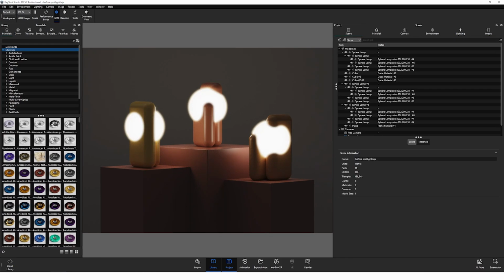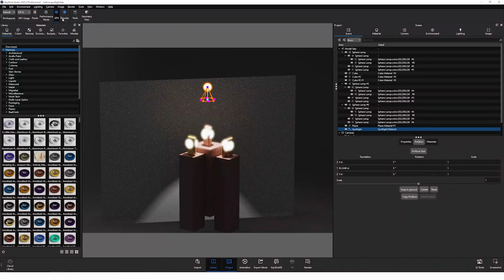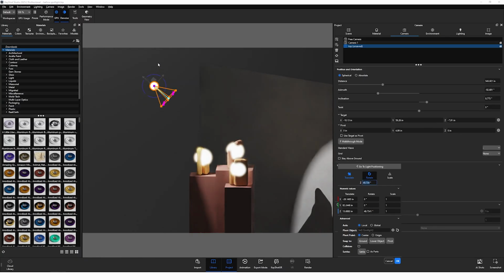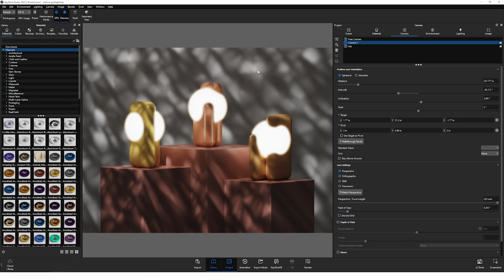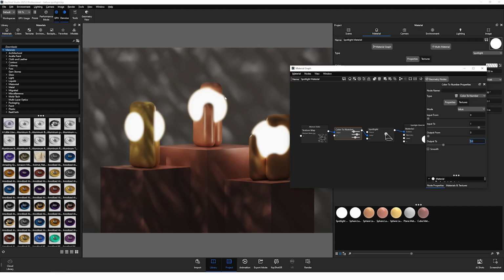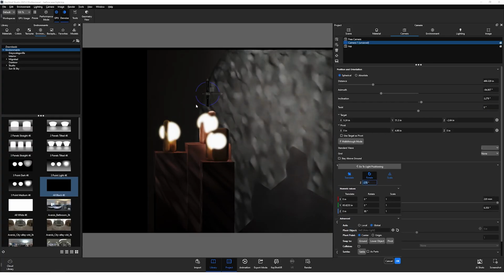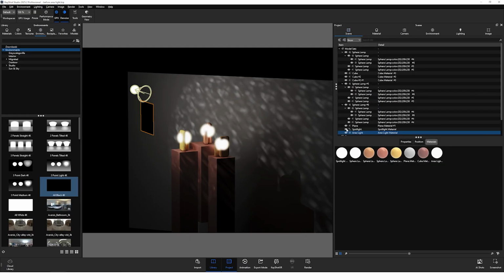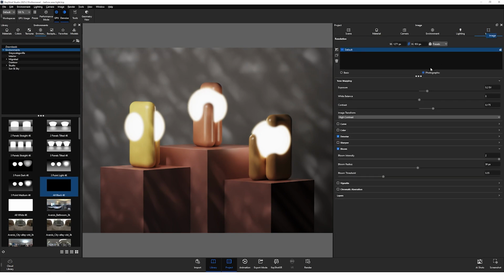Project 3 - Lamp Project - P4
Take more control over the lamp scene by introducing physical lights and creative studio lighting techniques. In this lesson, we’ll set up and position Spotlights and Area Lights, create patterned gobo lighting with image textures, and refine how each light interacts with the scene.
By the end, you’ll have a more dynamic lighting setup that combines glowing lamps with intentionally placed studio lights.